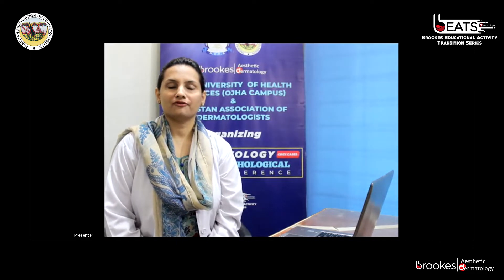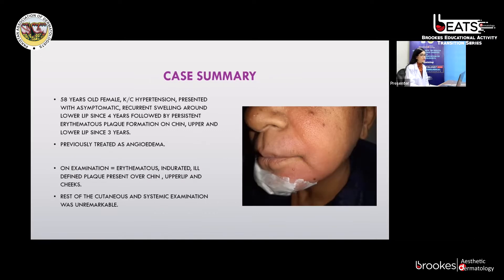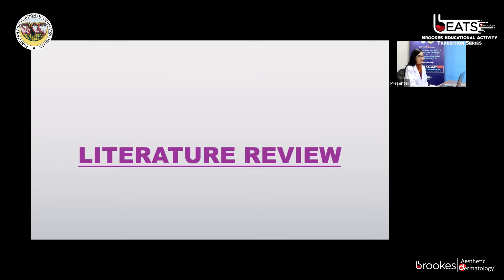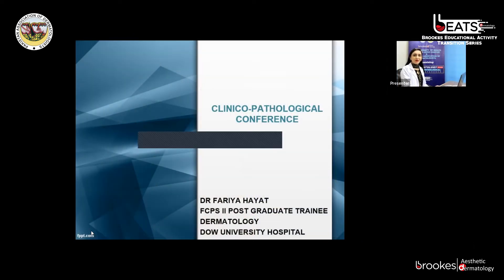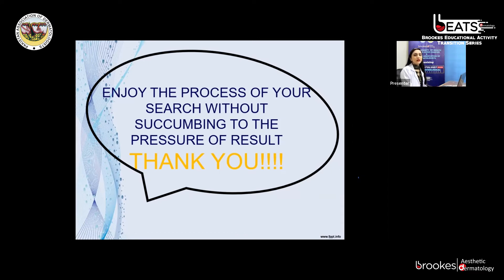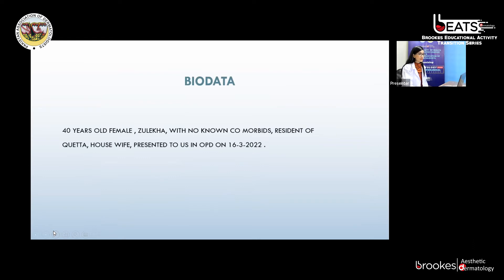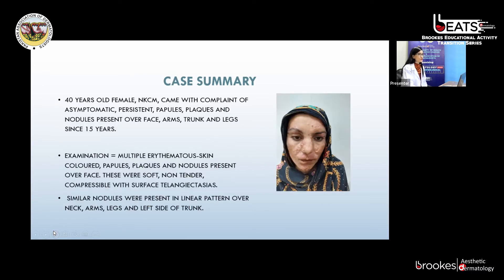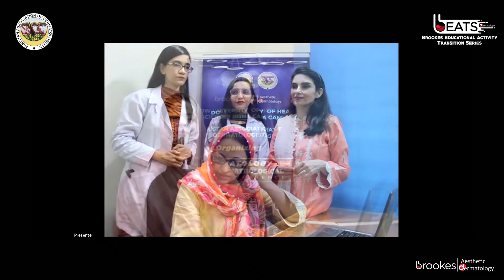4th Dermatology Clinicopathological Conference - Grey Cases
Dow University of Health Sciences (DUHS)
Pakistan Association of Dermatologists
Organizing
4th Dermatology Clinicopathological Conference - Grey Cases
on 12th May 2022, Thursday, at 09:00 AM - 10:00 AM